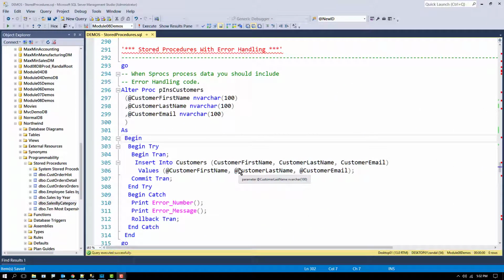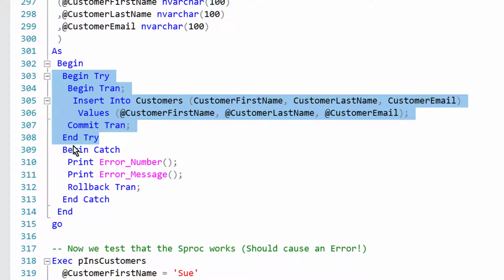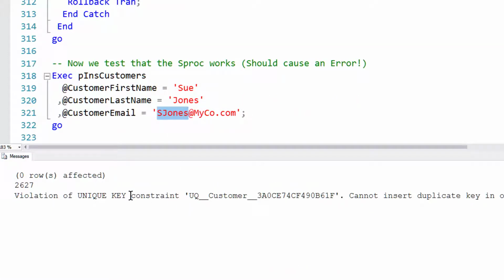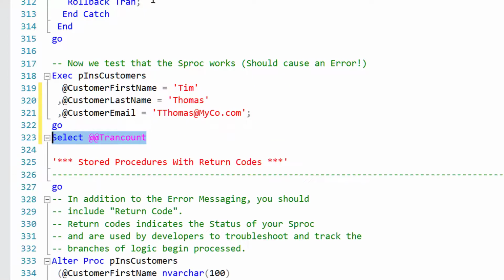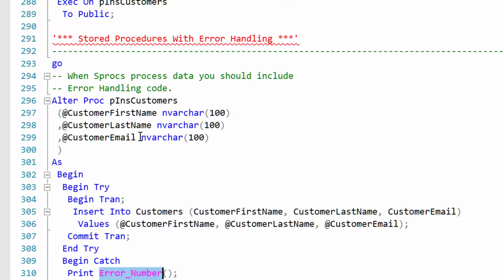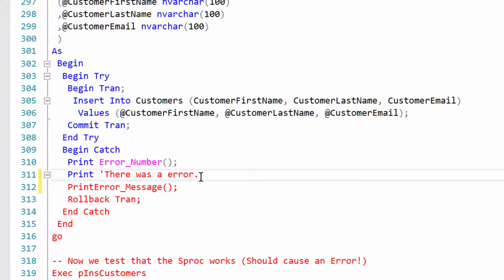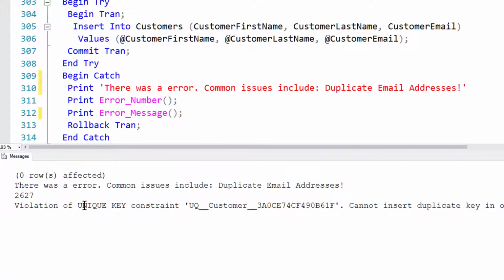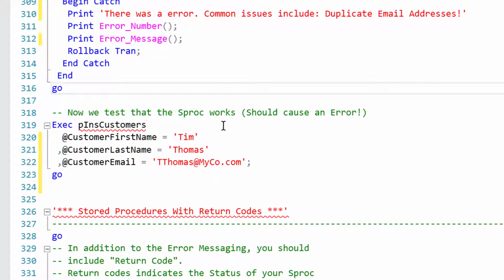Stored Procedures-05 Stored Procedures With Error Handling